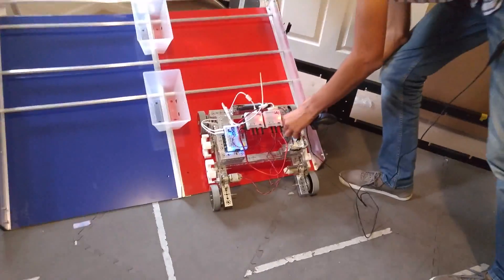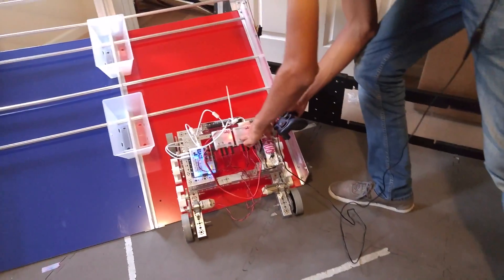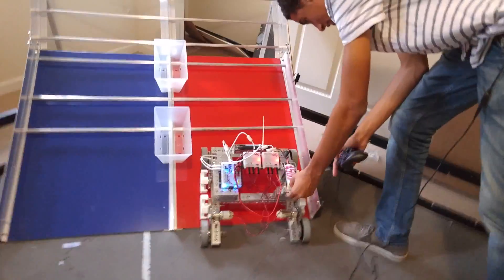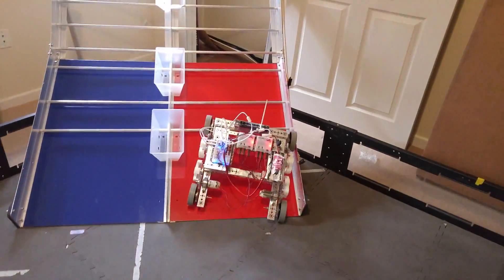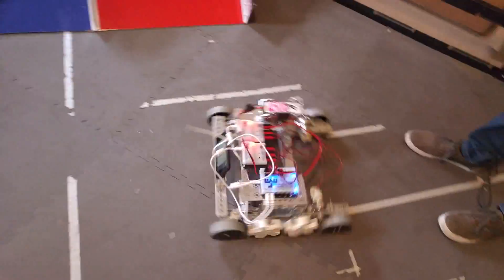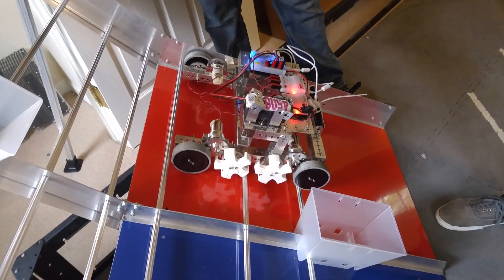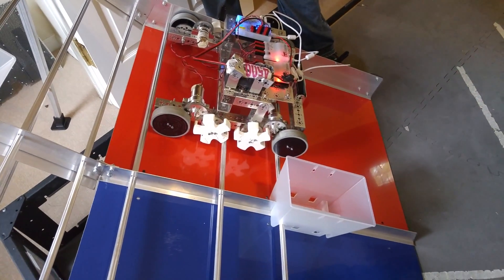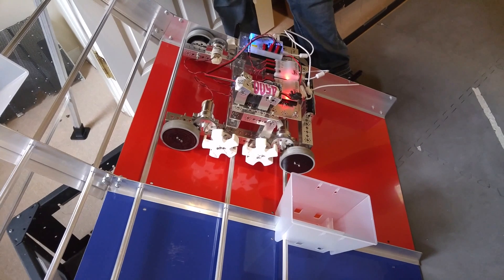MFS Hawks FTC RES-Q: Making it further up the Mountain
After a few tries and tumbling down we reach for new heights  and push our old model to it's limits.